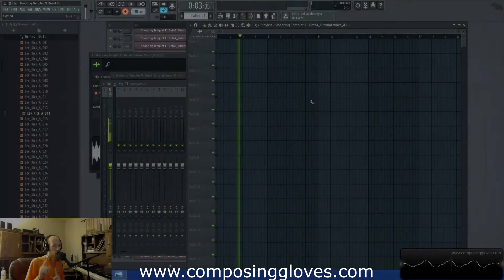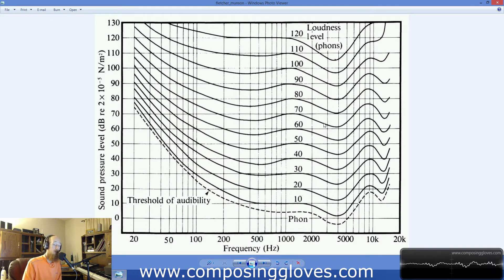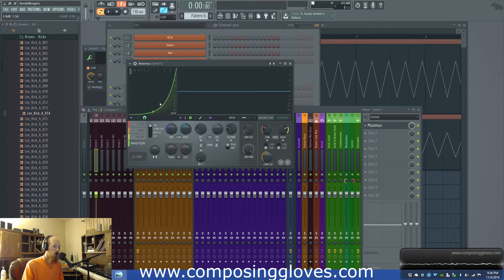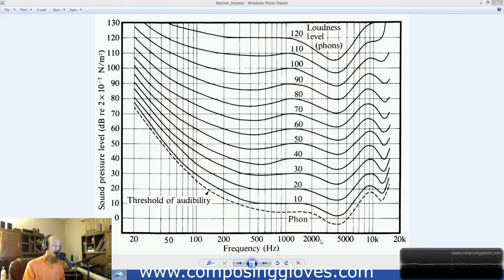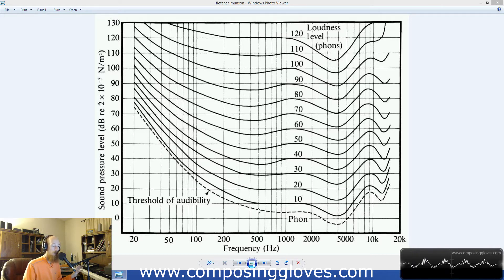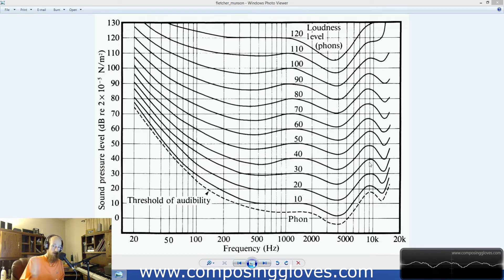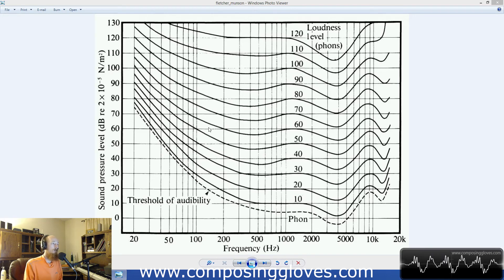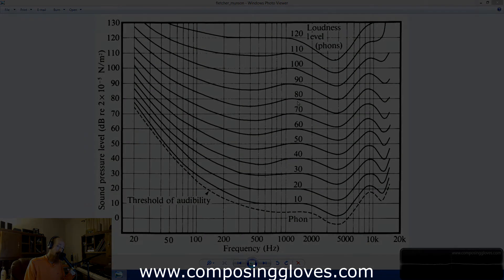24. Fletcher Munson Curves , Equal Loudness Curves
These are standard curves that you should know about and how to interpret! Knowledge about these will allow to make educated guesses about how your mix will sound a various volume levels.